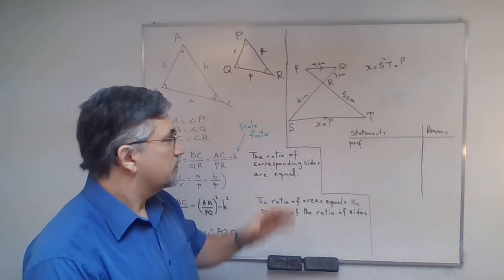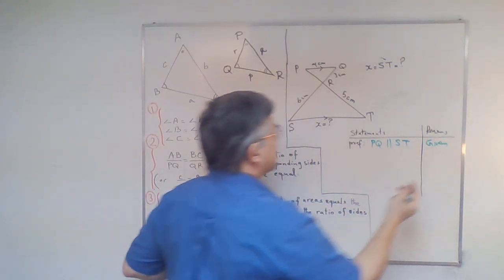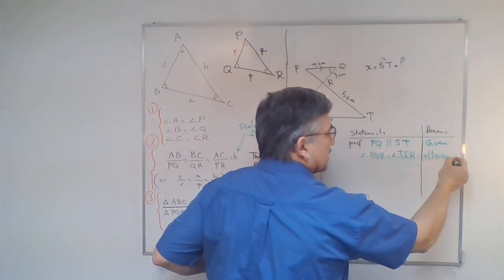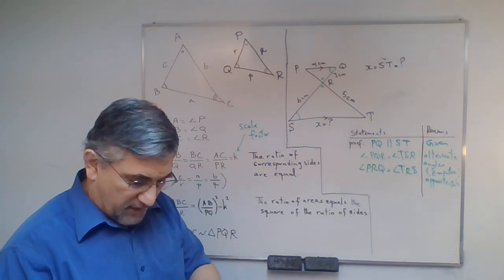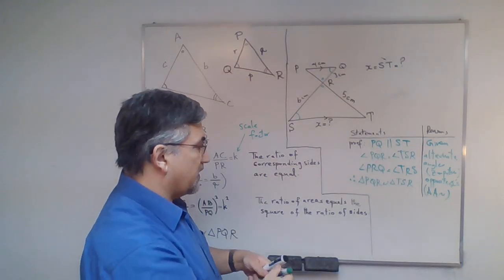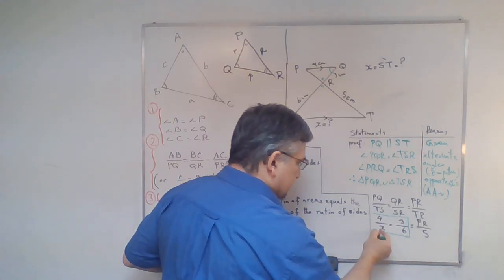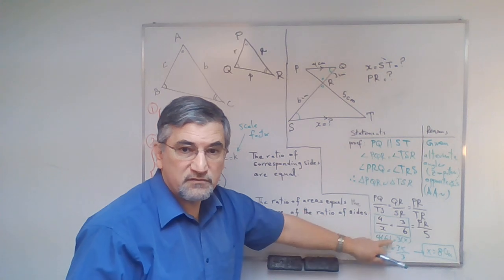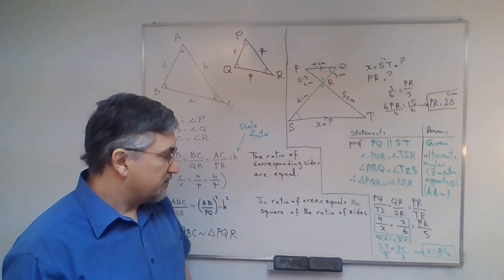Chapter 7 - Basic Trigonometry: Triangle Similarity Part 2 | MPM2D1 - Principles of Mathematics 10